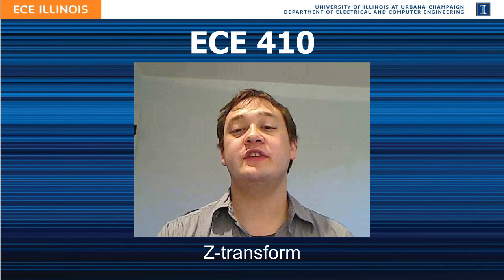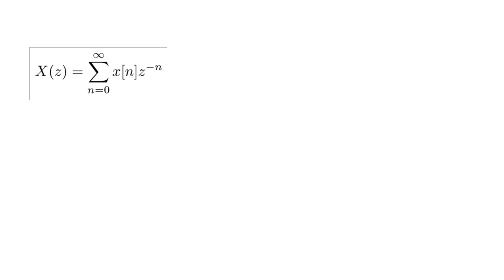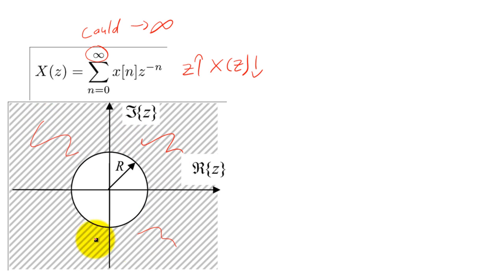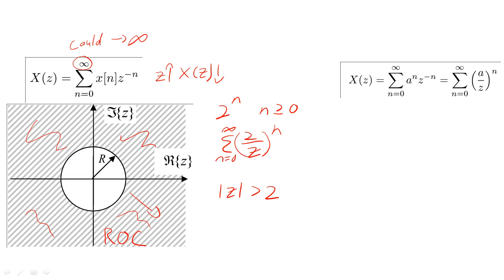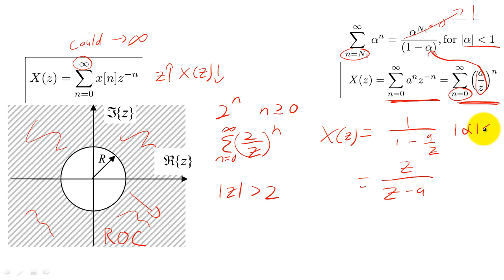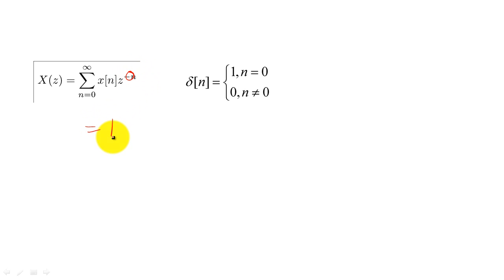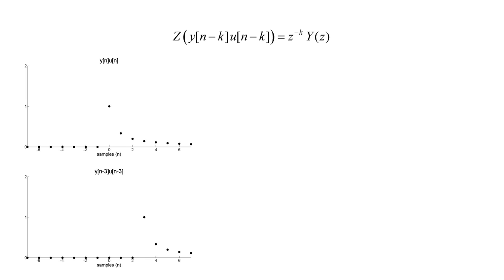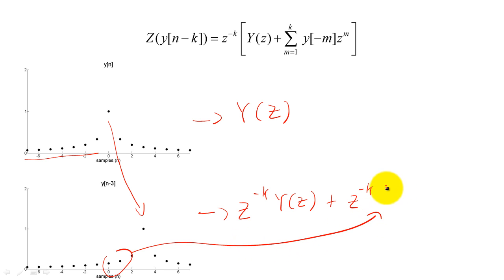12 - 1 sided z-transform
A brief overview of how to compute the 1 sided z-transform.